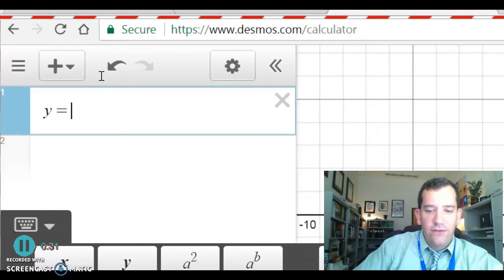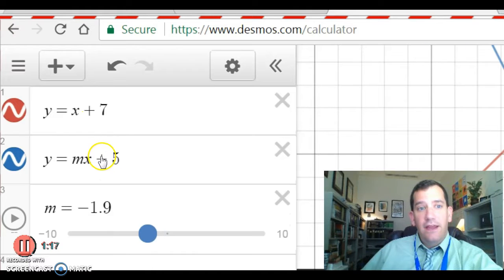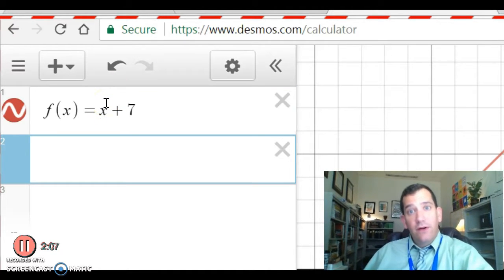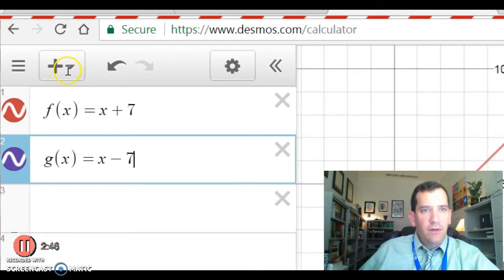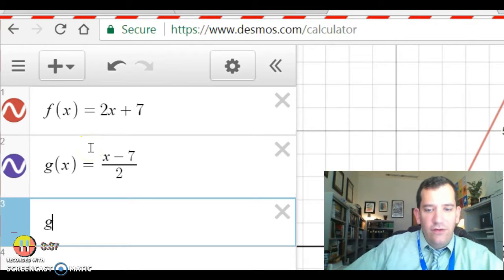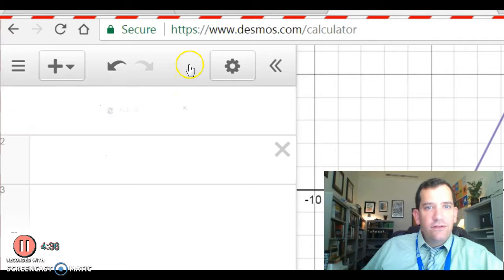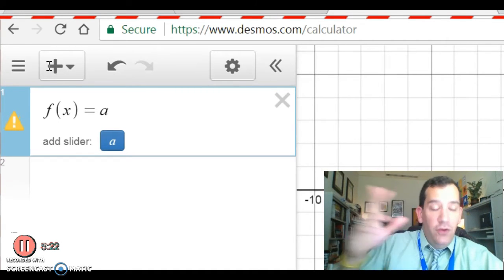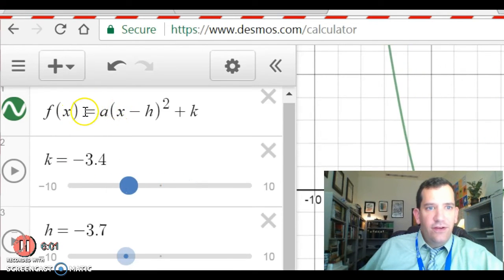Introduction to Desmos - Vid1